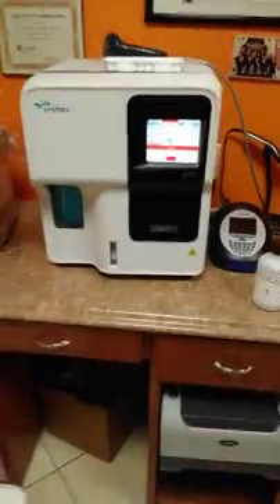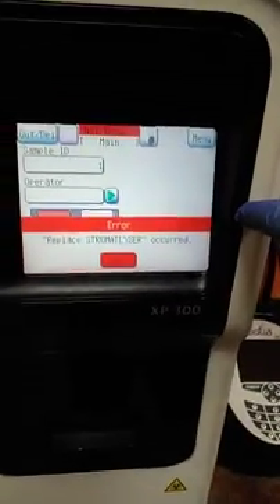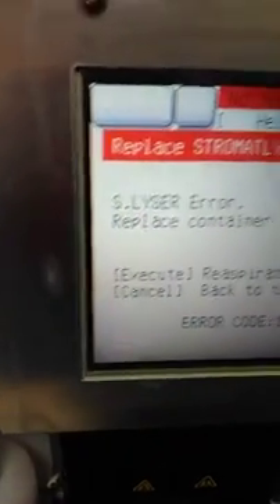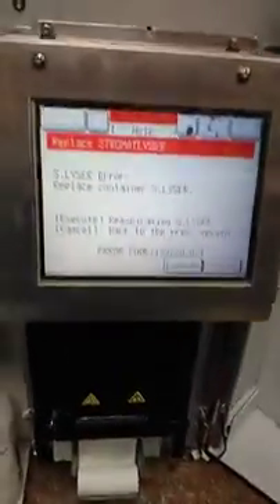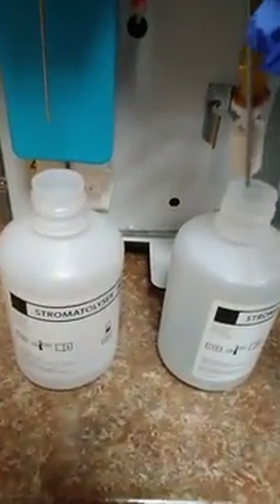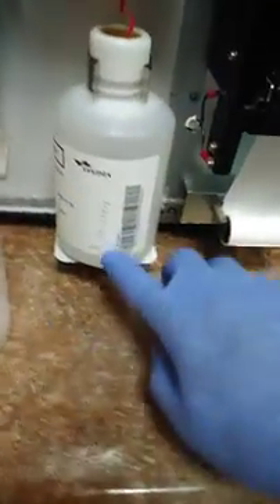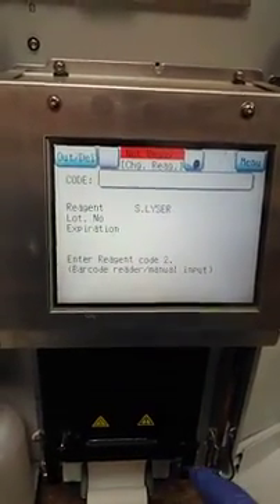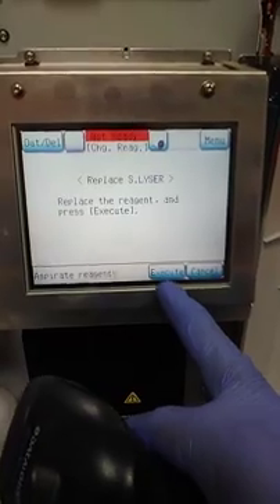How to replace stromatolizer on Simex XP300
Replace stromatolizer on Simex xp300